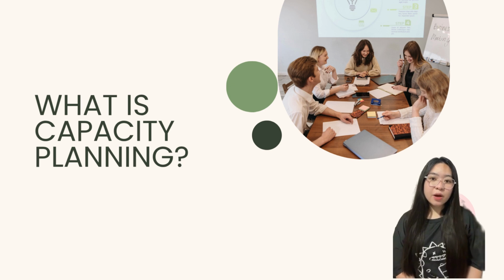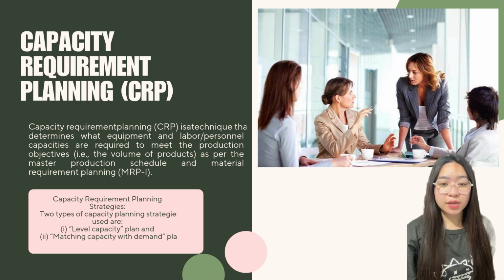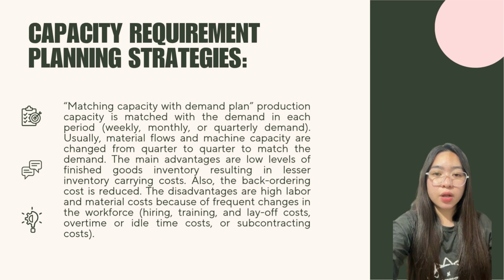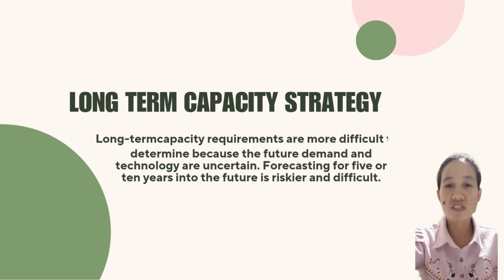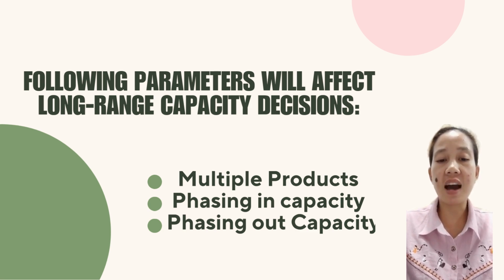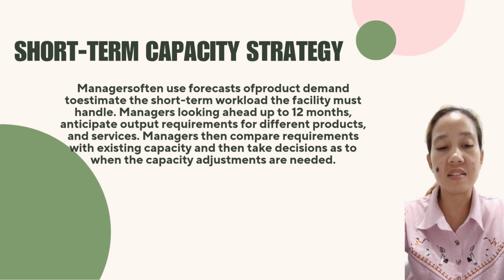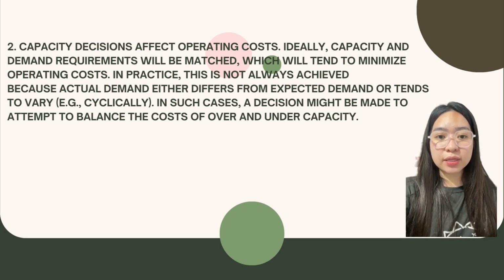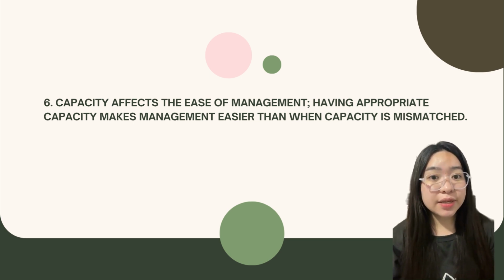July 7, 2025